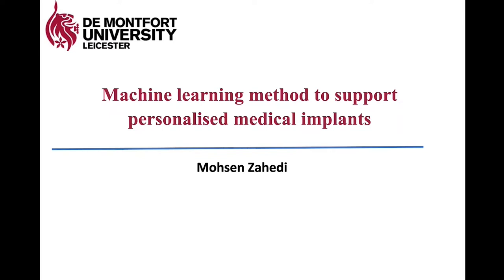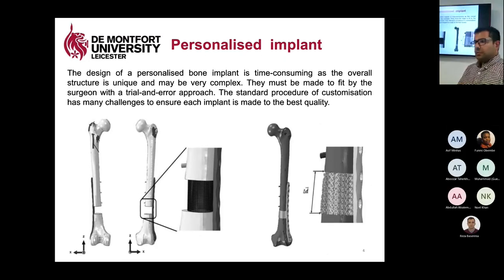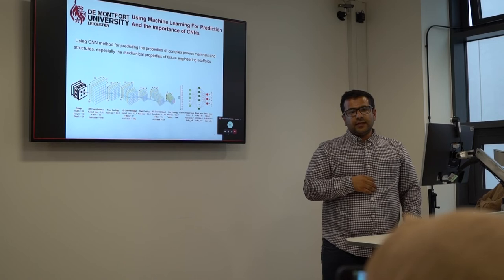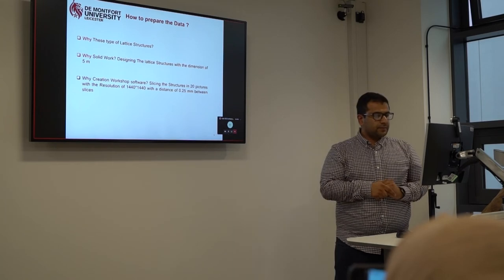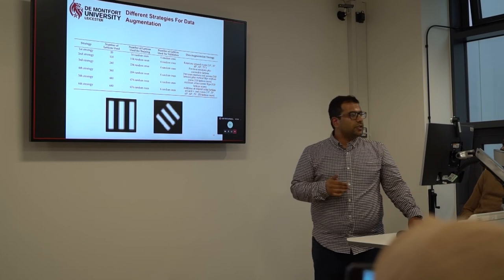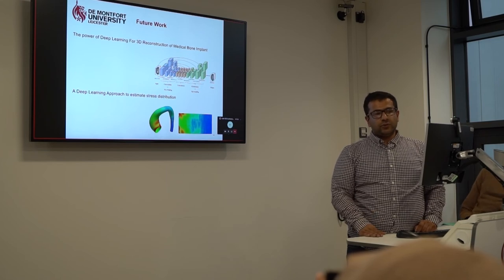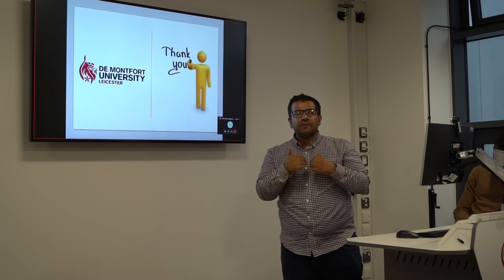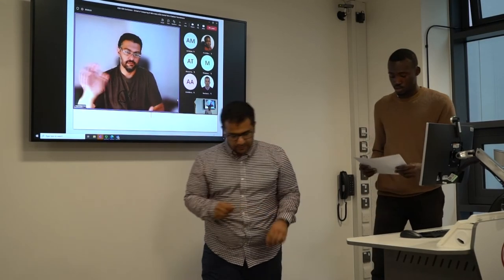Machine learning method to support personalized medical implants - Mohsen Zahedi PGR 2022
PhD student Mohsen Zahedi presents at the De Montfort university Post graduate research conference 2022 his research "Machine learning method to support personalized medical implants"